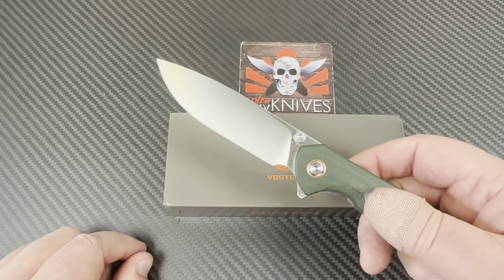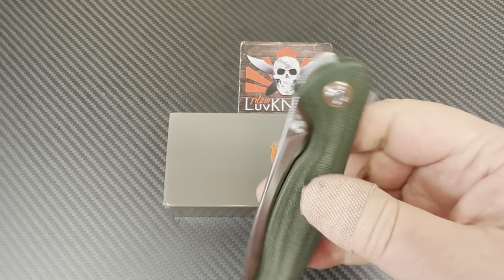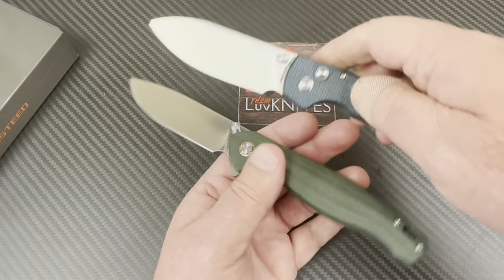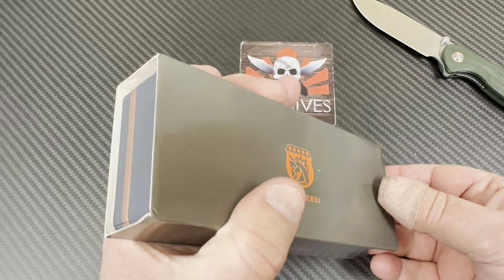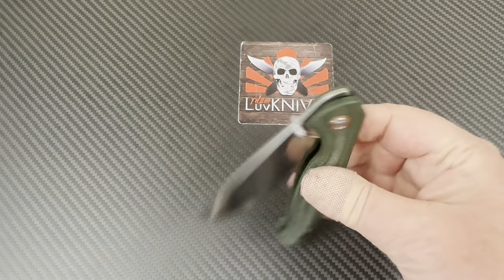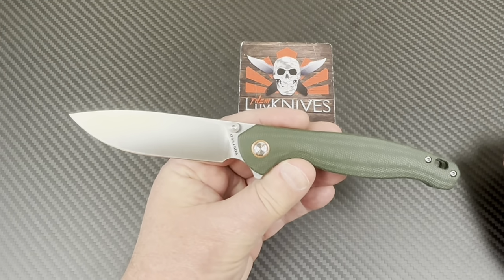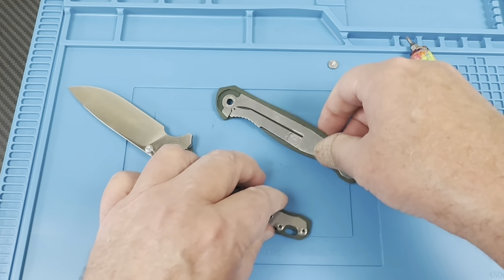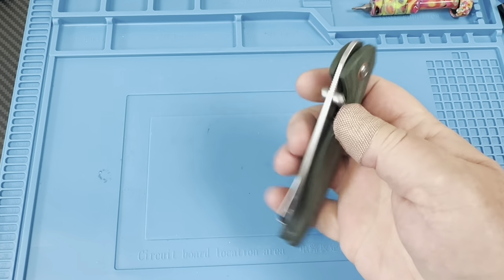Vosteed Labrador front and top flipper knife Full size fidget friendly EDC !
$5 off coupon for the Vosteed FB group members and other giveaways in the group